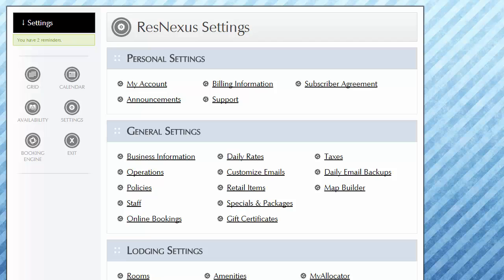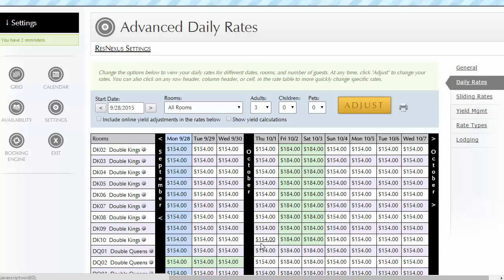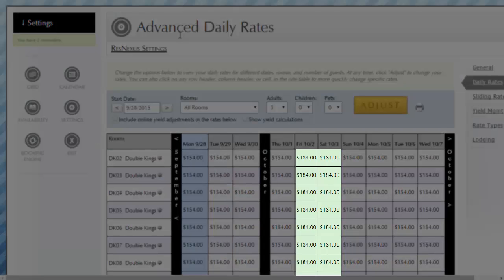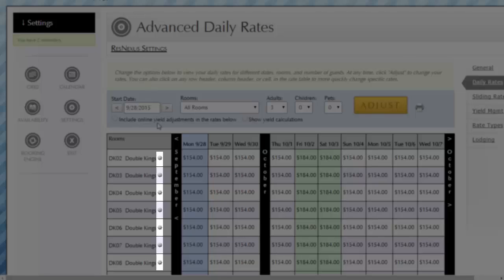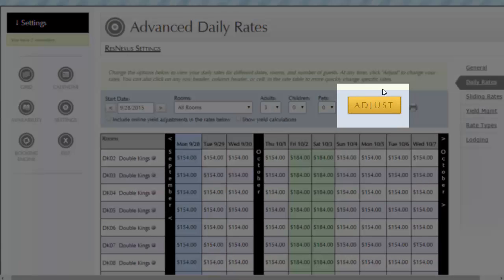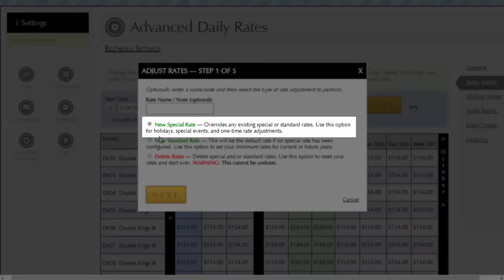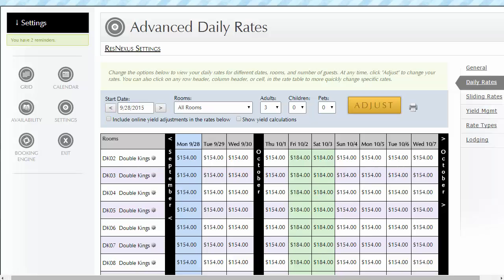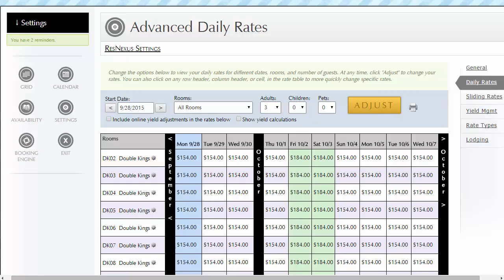Additional Tips For Managing Your Rates In ResNexus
In this video we cover some of the shortcuts, techniques, and time saving features in the Advanced Daily Rates section of ResNexus.